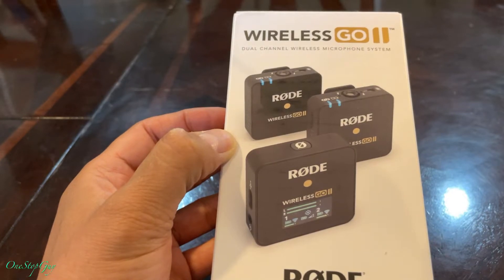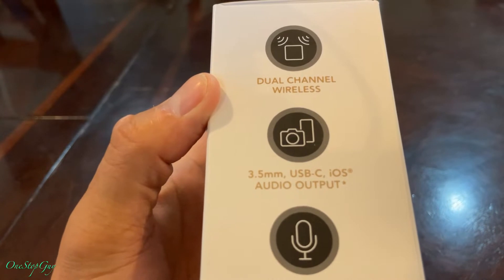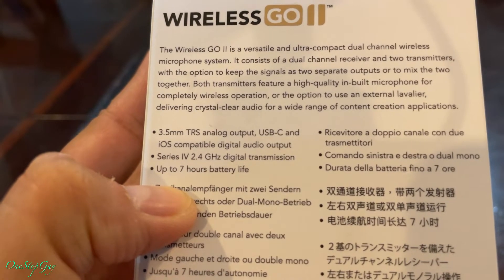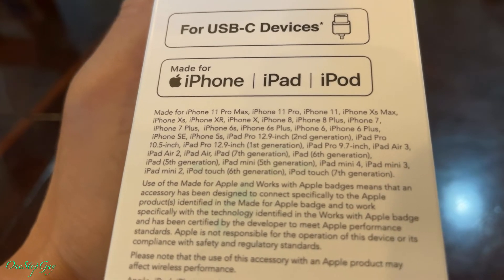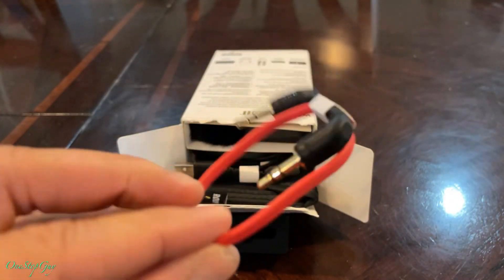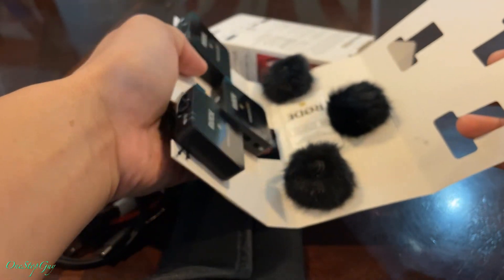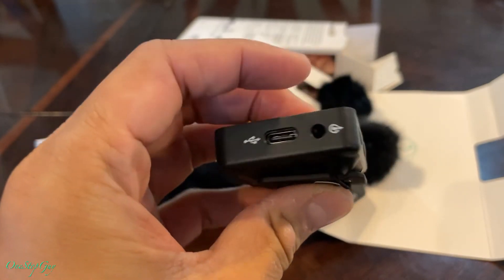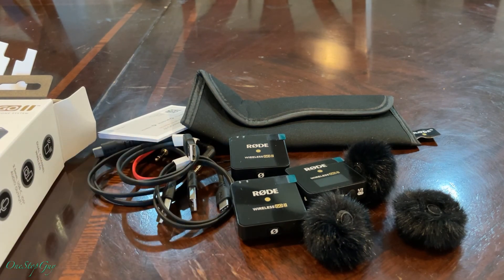UNBOXING BRAND NEW RODE WIRELESS GO ll